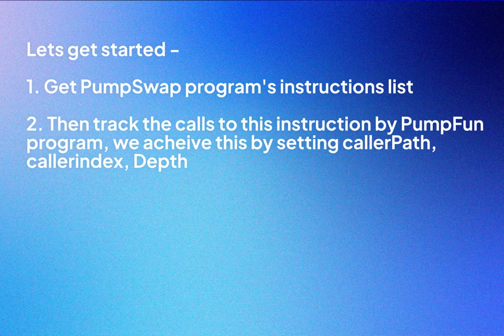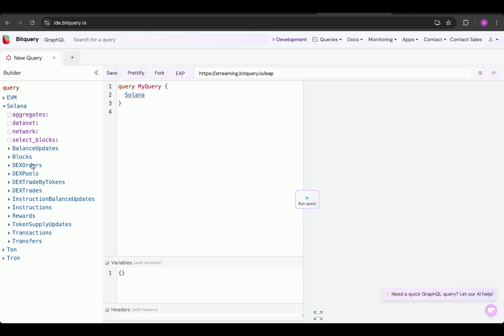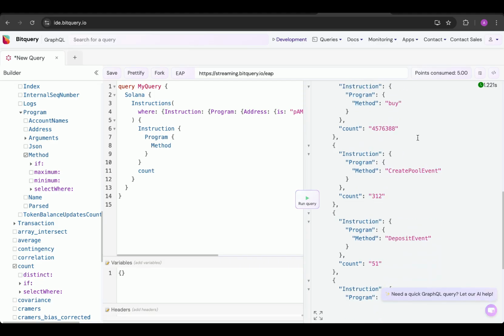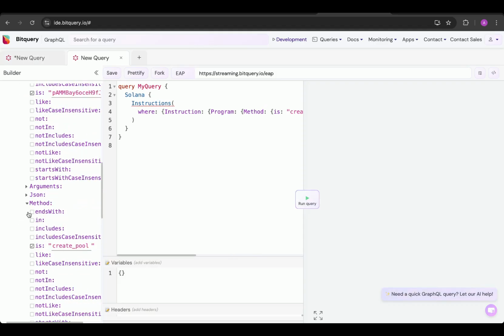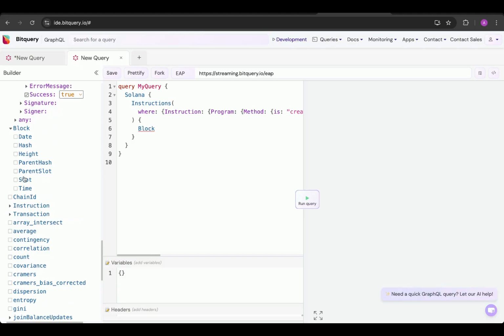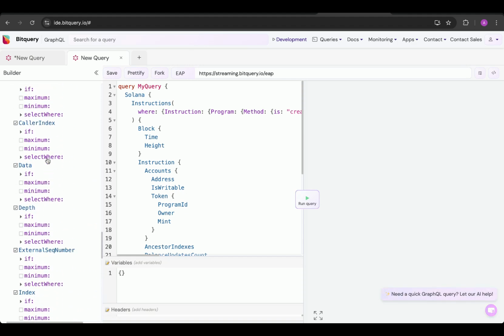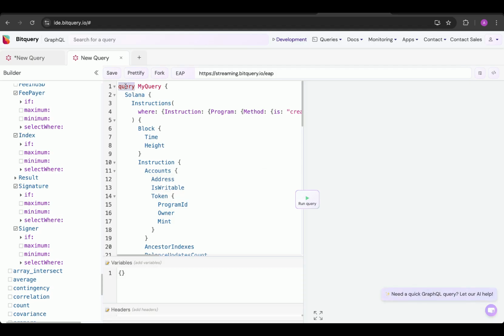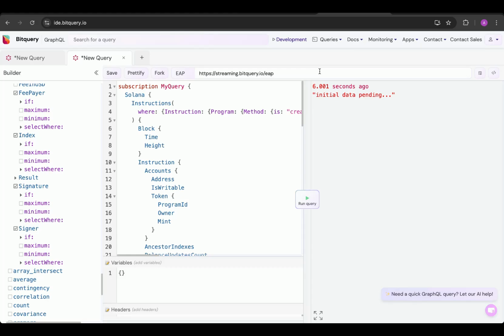How to track Pump Fun Token Migrations to PumpSwap in realtime | Bitquery Pump Fun API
In this video, we are going to see Bitquery Pump Fun API which can help us track Pump Fun Token migration to PumpSwap AMM DEX in realtime.

Query link-

1. Track Pump Fun Tokens Migration to PumpSwap in realtime